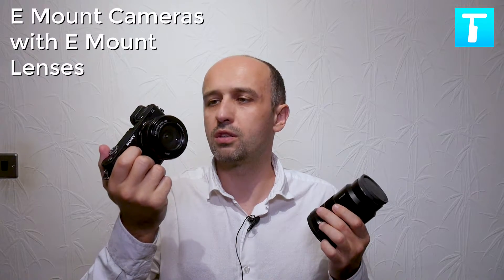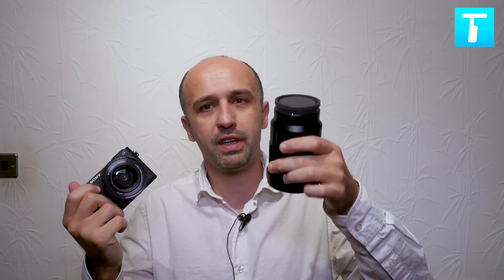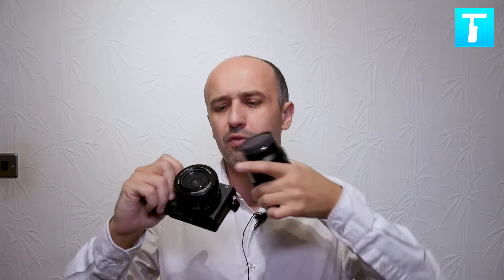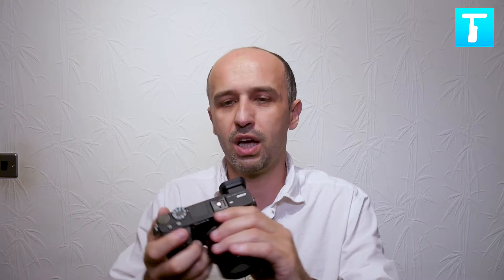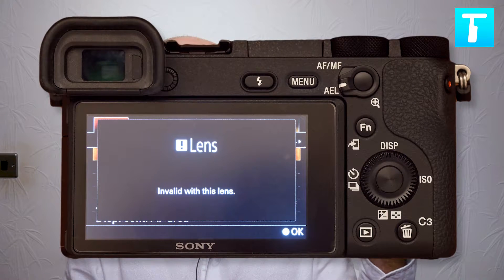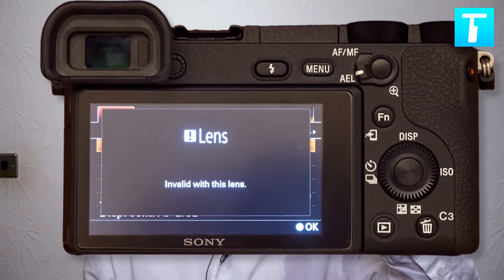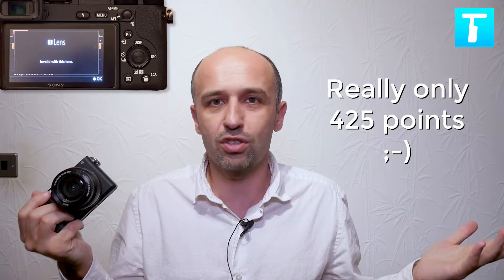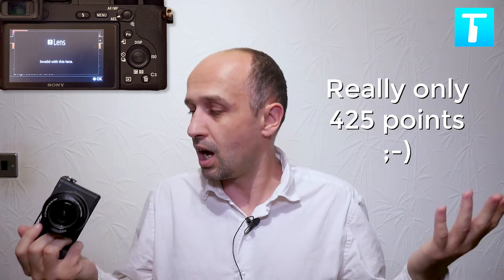RANT & EXPLANATION: No Phase Detection with Sony E Mount Lenses! Invalid with This Lens Error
If you think that Sony does not have phase detection on cameras with E Mounts with E Mount Lenses, you are right and wrong at the same time.  And the explanation is simple - watch this video to find out.